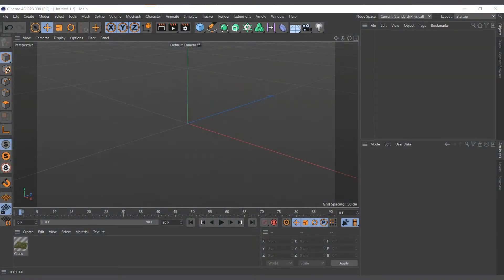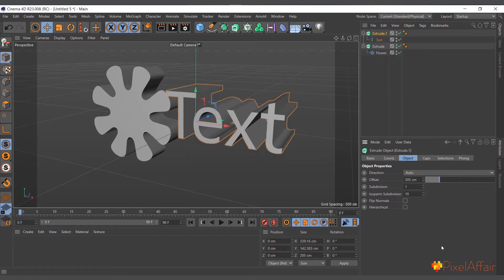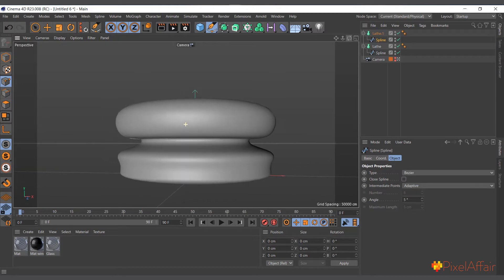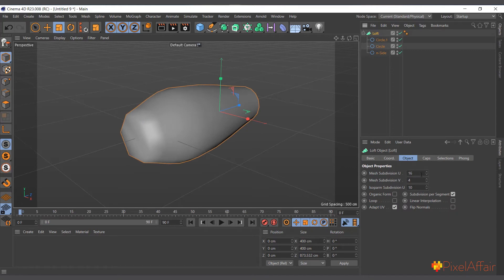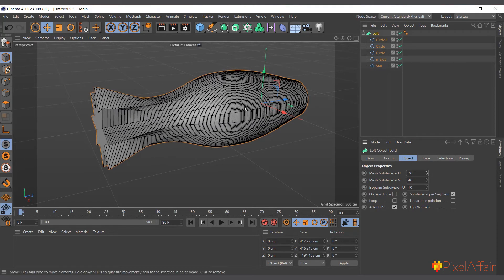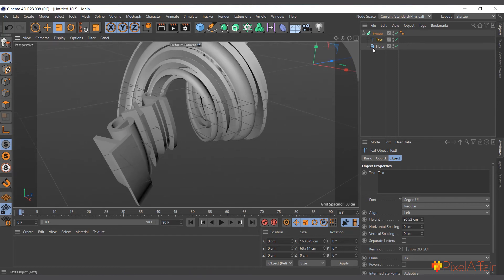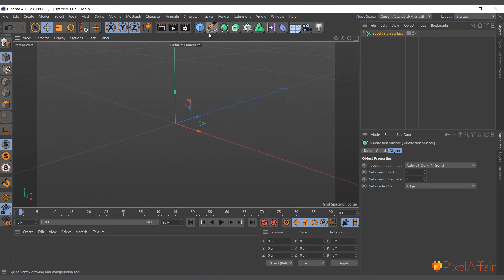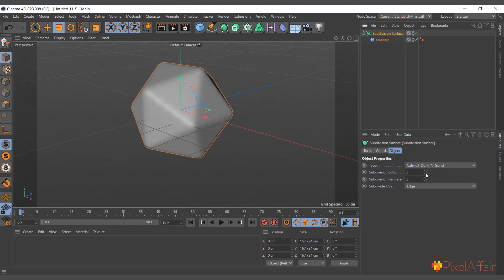All Cinema 4D Generators Explained - Cinema 4d Basics Part 1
This is the first part of two videos that gives basic explanation to Cinema 4d Genertors and how they work.